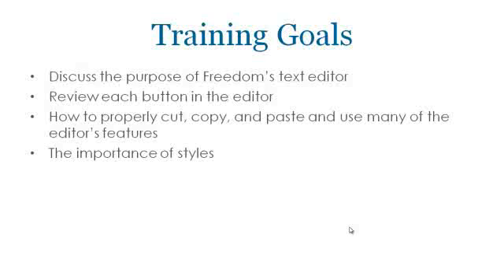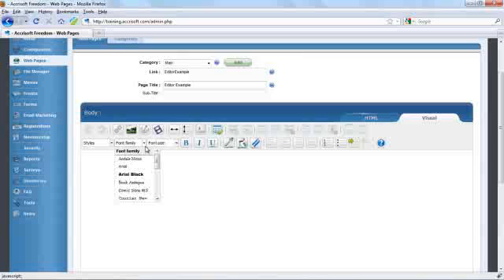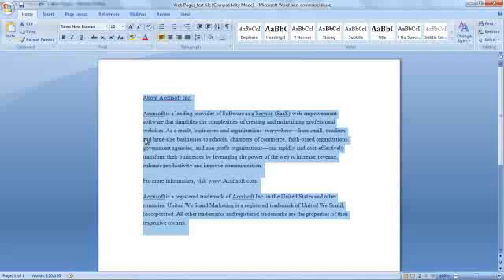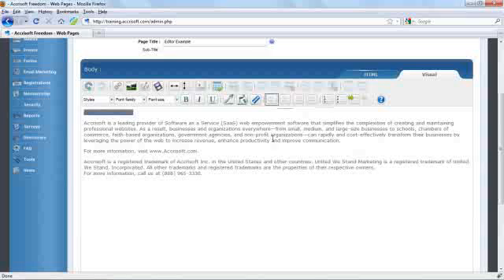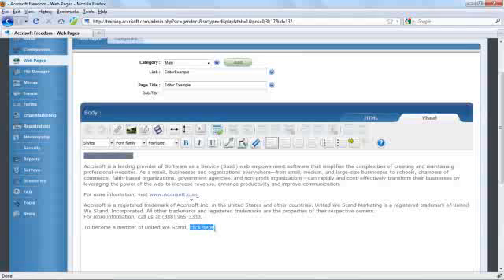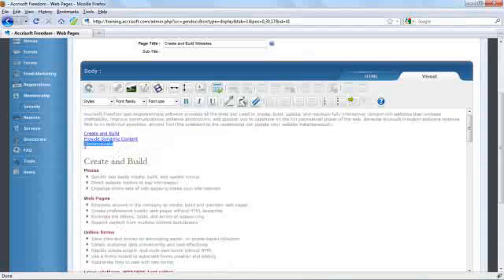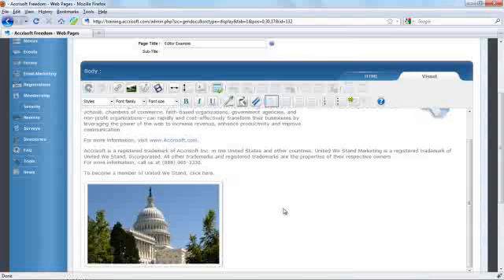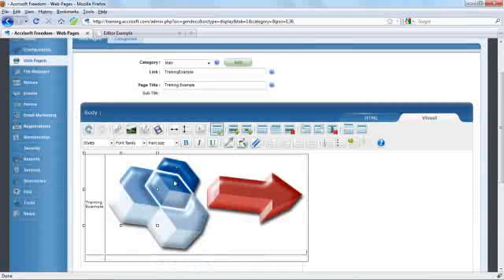Blue Training - The Text Editor